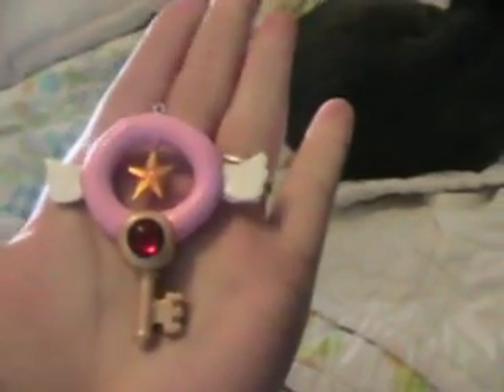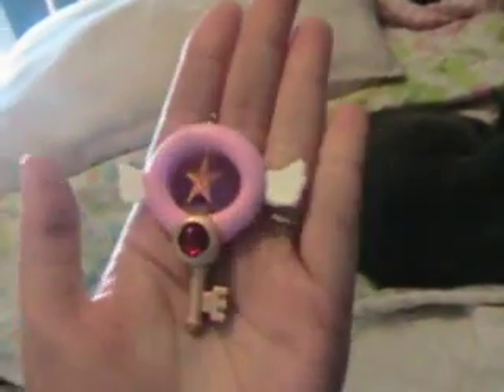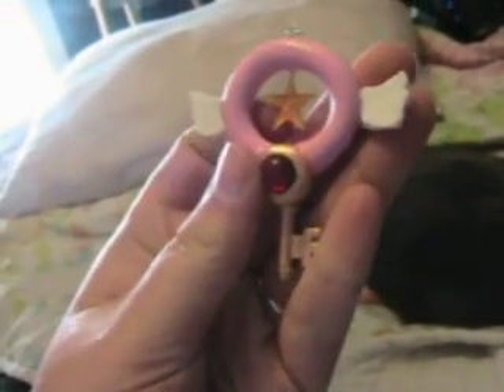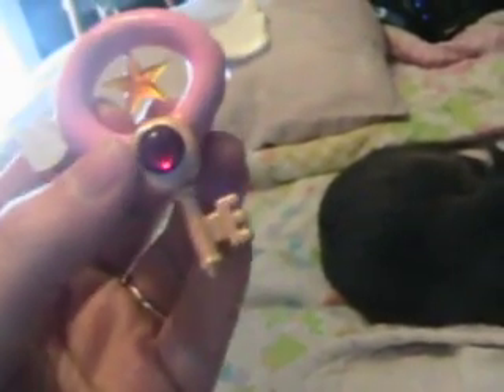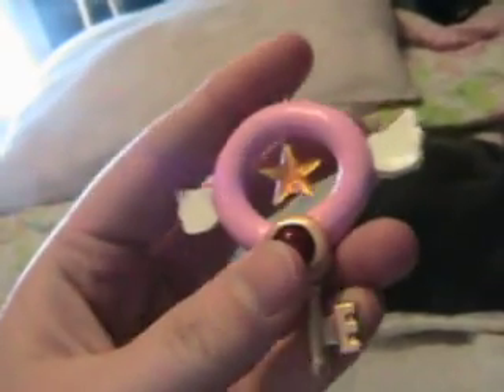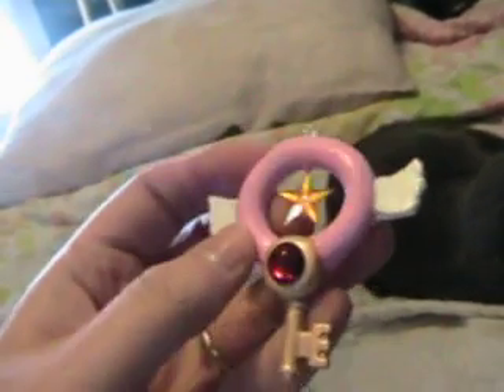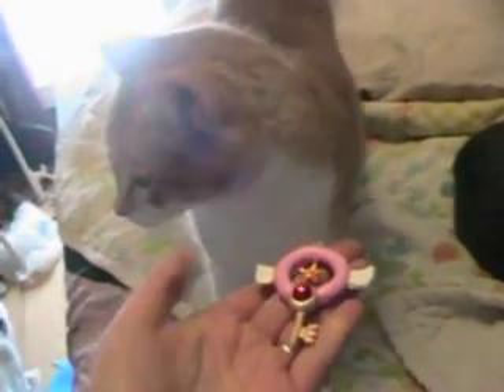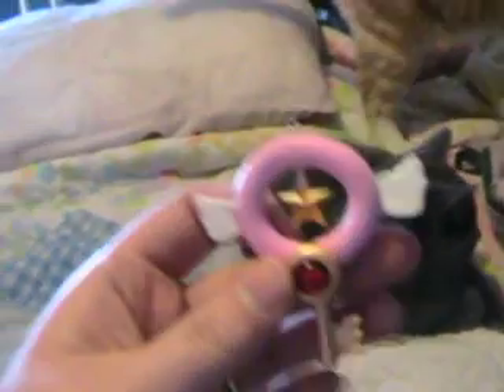Card Captor Sakura star wand pendant